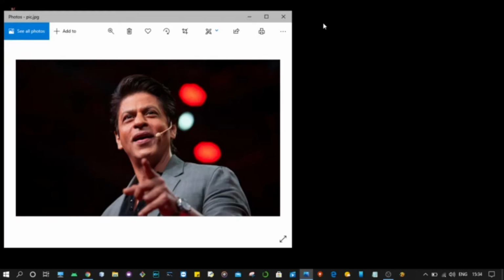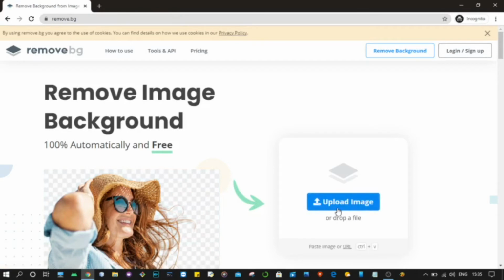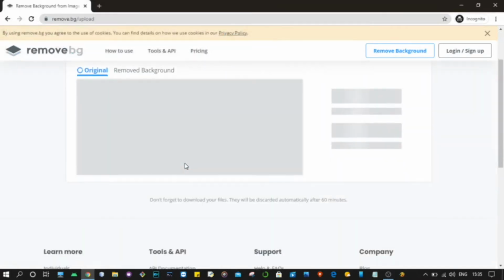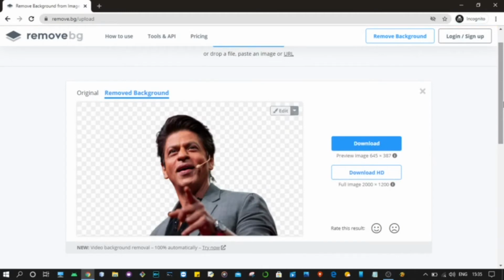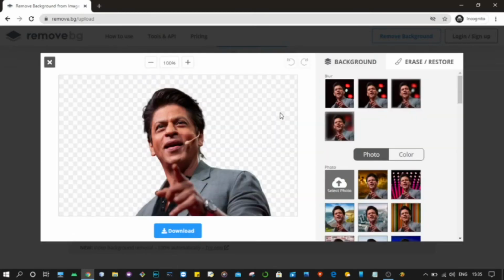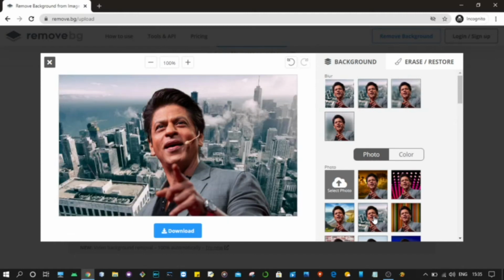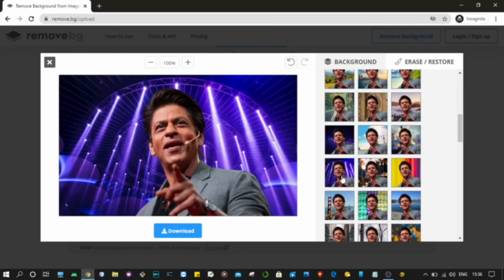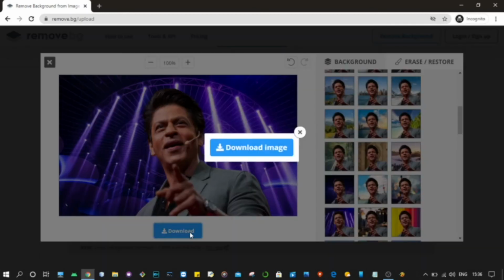Change Image Background Without Any Software || Easy Method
Hello friends,
in this video I am going to change the background of an image so watch this video till end